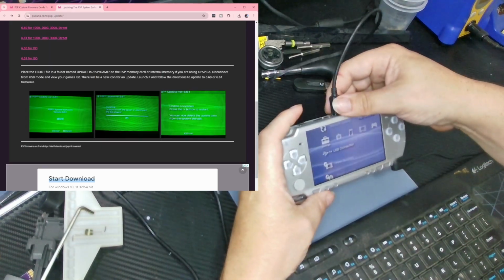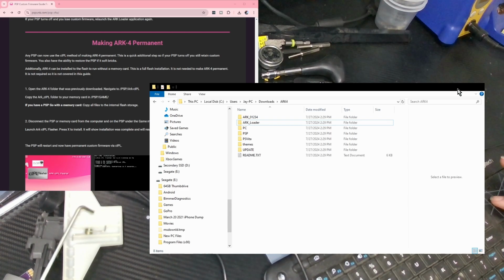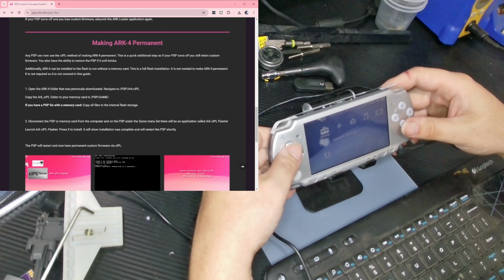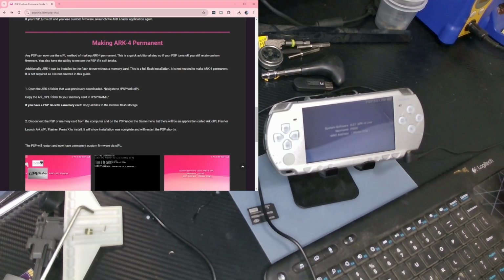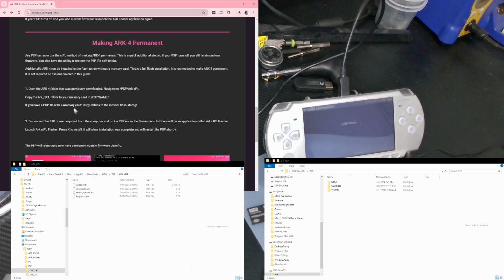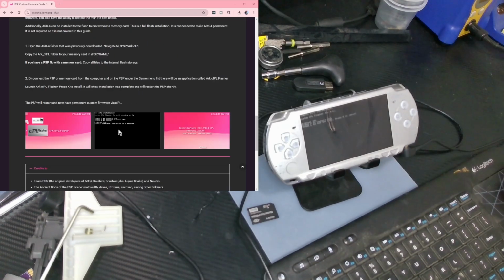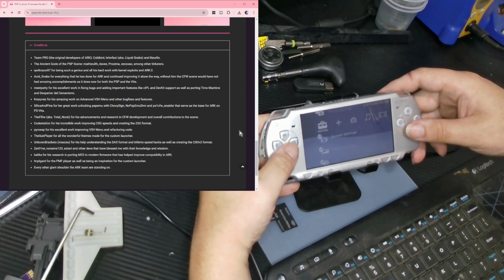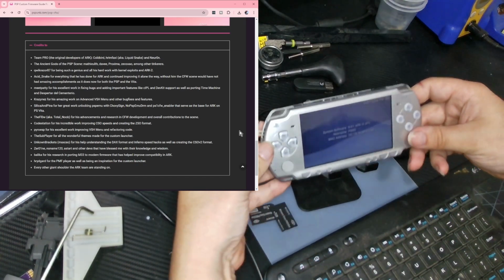SONY PSP 2001 ARK CFW 6.61 Install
Lets put some custom firmware on this PSP-2001